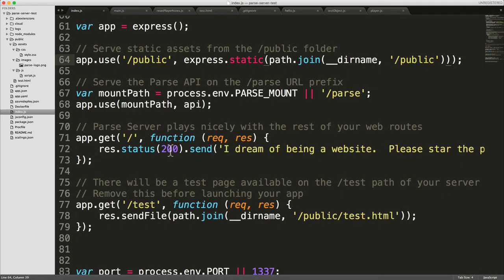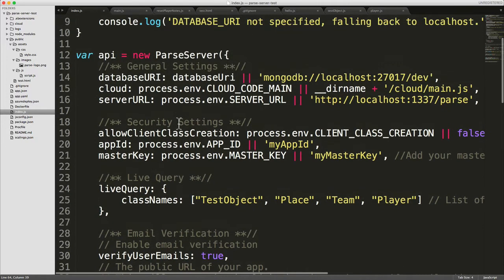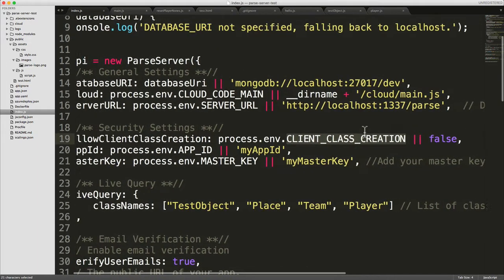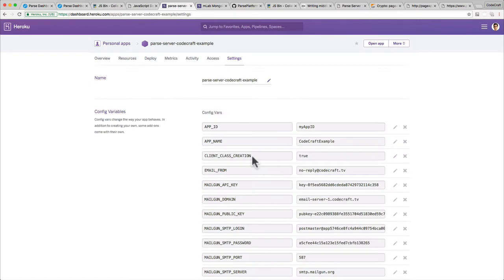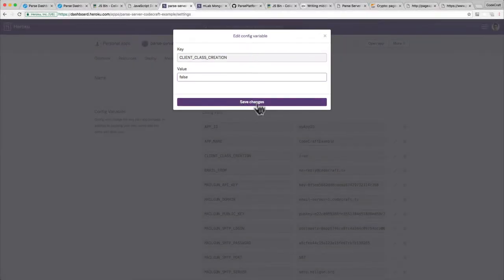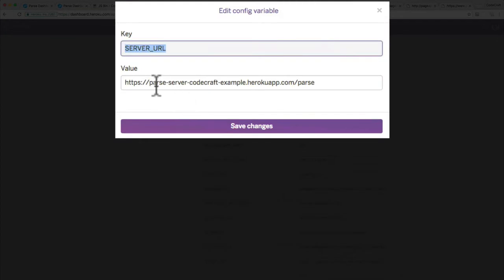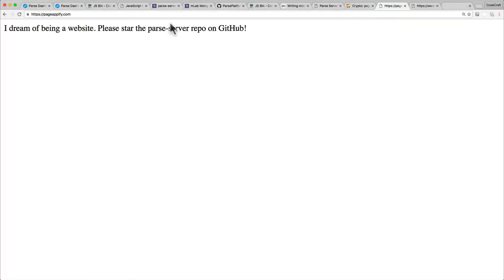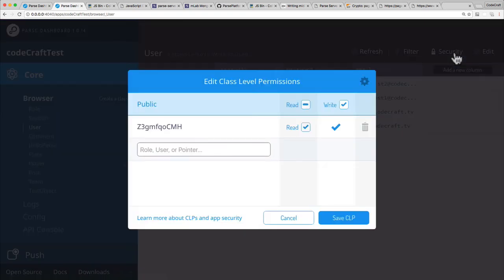EP49 - Parse Server: Configuring your Parse Server for release